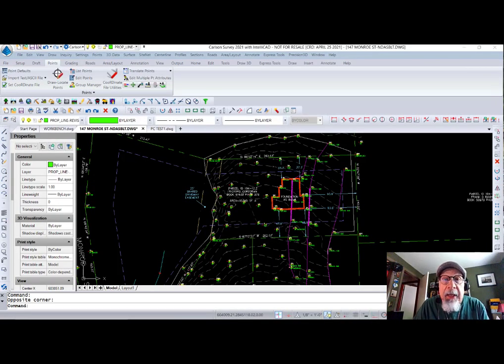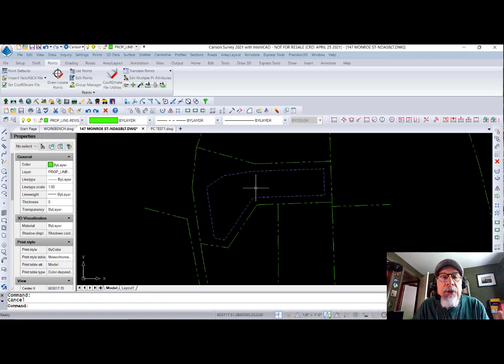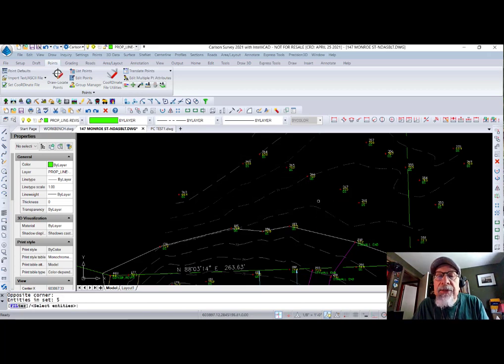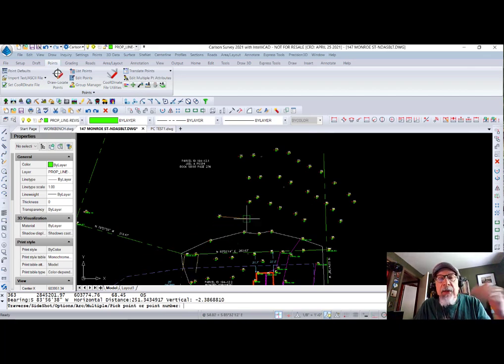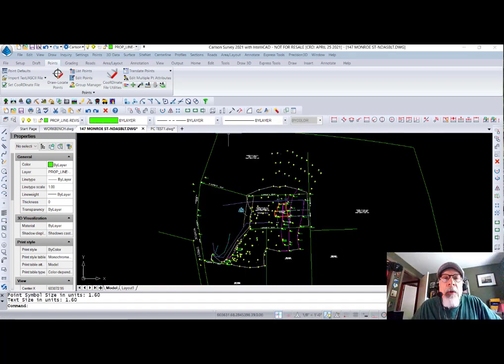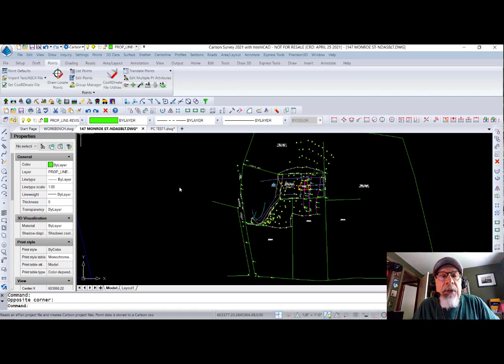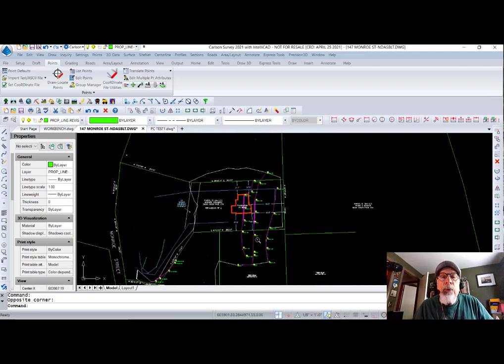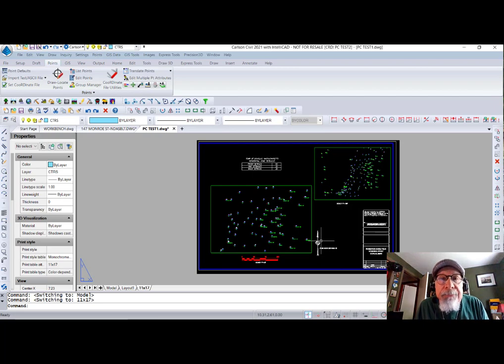Carlson Power Tools 3 – 9 Small Power Tools in 10 Minutes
1:39 Drawing Inspector
2:23 Layer Isolate
3:06 Zoom Most
3:40 Erase by Layer
4:08 Curve Calculator
4:38 Find Points With Inverse
5:13 Surface Inspector
6:21 Filter Points by Description
9:17 Quickly Copy Layouts Between Drawings